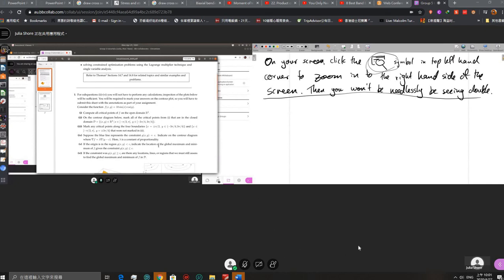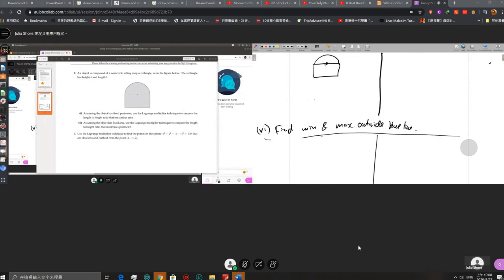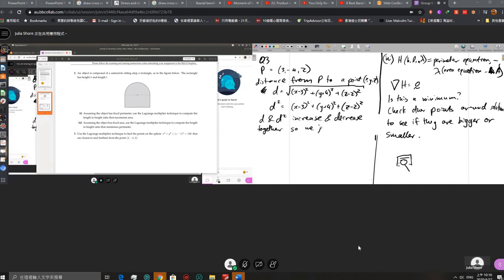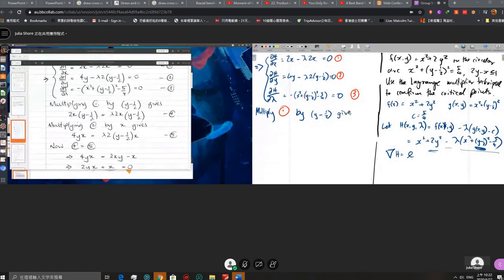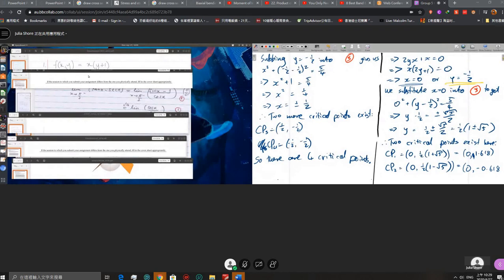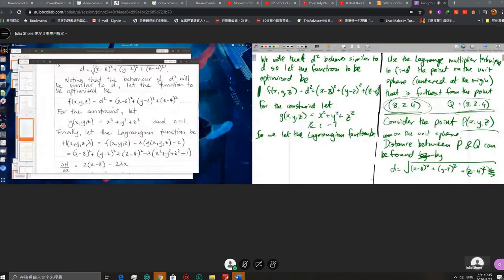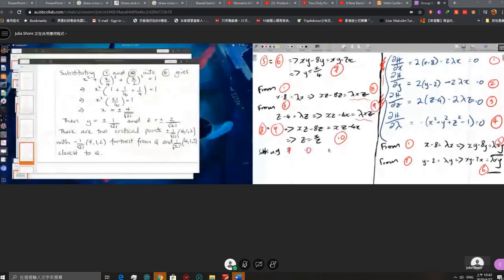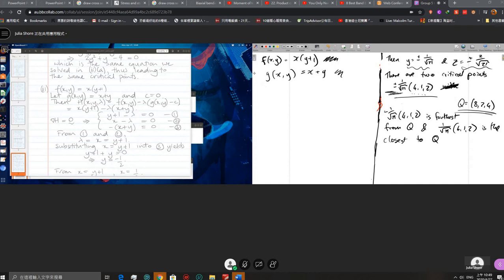Week 9 tutorial(Mon)